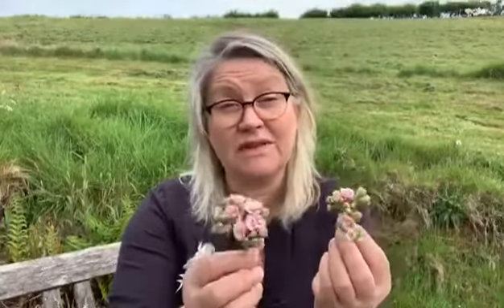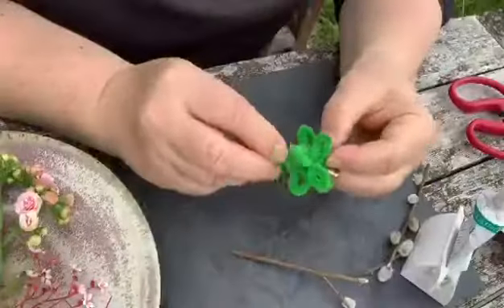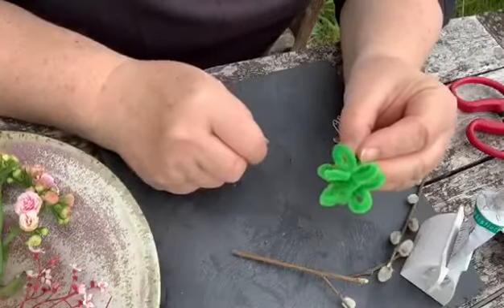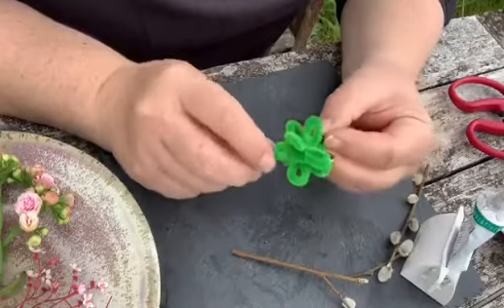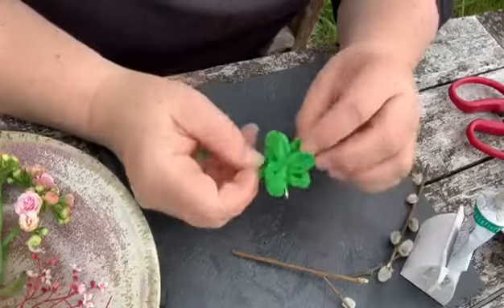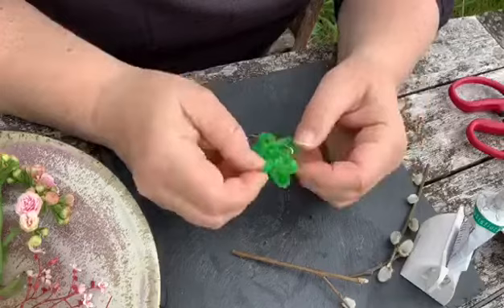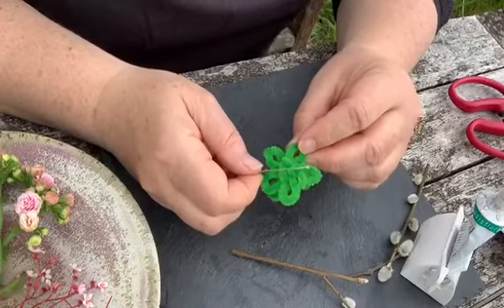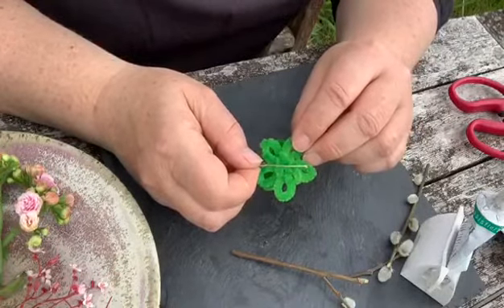Make a flower Jewellery with Amanda Randell-Cox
Amanda Randell-Cox from the British Academy of Floral Art shows you how to make a simple floral  broche to wear for our VE day celebrations.